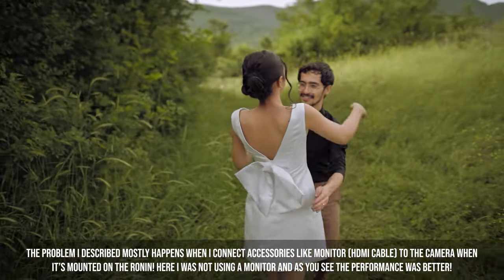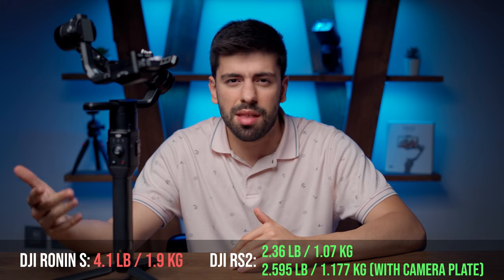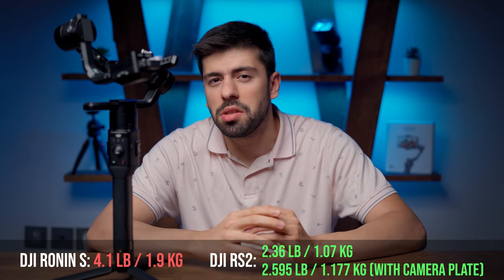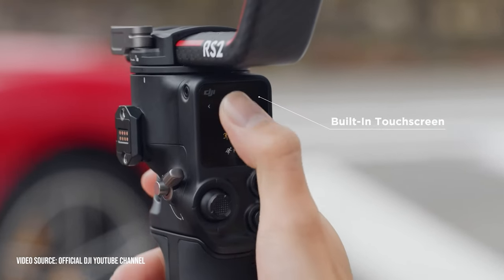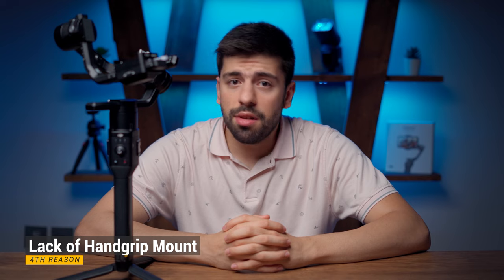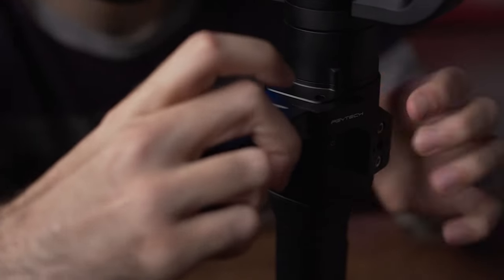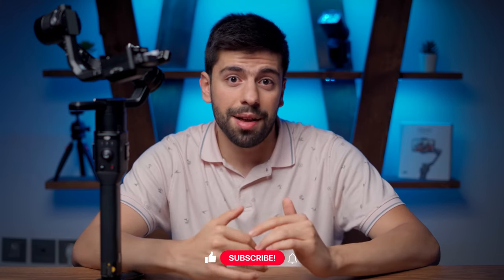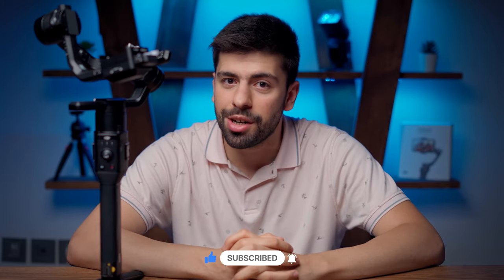I'm Saying GOODBYE To The DJI RONIN S!! | Why I'm upgrading To DJI RS2 | DJI Ronin S Review (2021)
And Finally after 2 years, I'm selling my DJI Ronin S to get the new DJI RS2. In this DJI Ronin S review (2021) video, I'll be discussing 4 reasons why I'm upgrading to the new DJI RS2. My most important reason was DJI Ronin S Micro Jitters Problem which I got while spinning around subjects, Especially when I connected some accessories like a monitor with HDMI cable to the camera while it was mounted on the DJI Ronin S. I don't know If other DJI Ronin S have this Shaky Footage problem or not while spinning but I had this bad experience! But overall I should say that the DJI Ronin S performed Really well in my 2 years of usage and did not disappoint me! My New DJI RS2 Combo Gimbal is on the way guys and I'm pretty excited about it! Will definitely make some detailed videos about it when I get it!